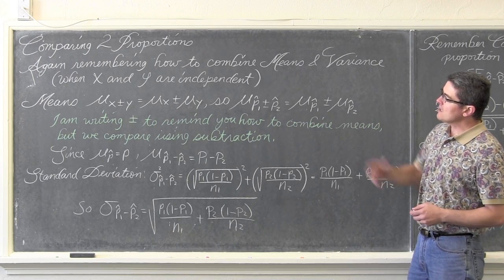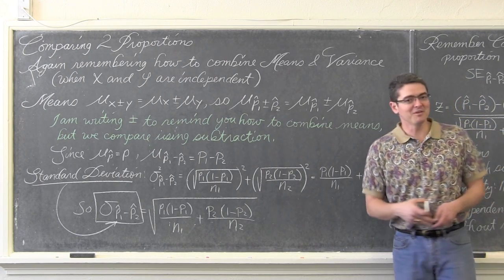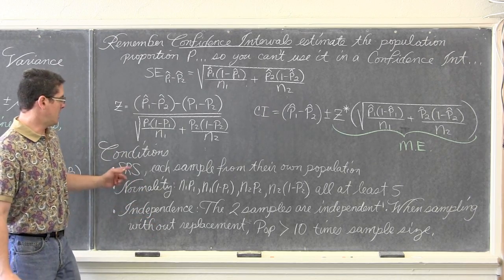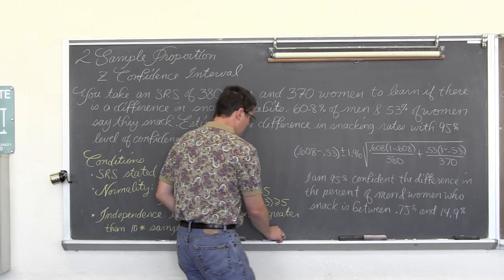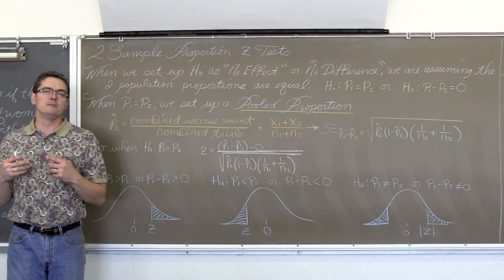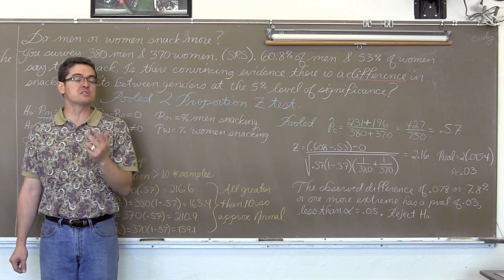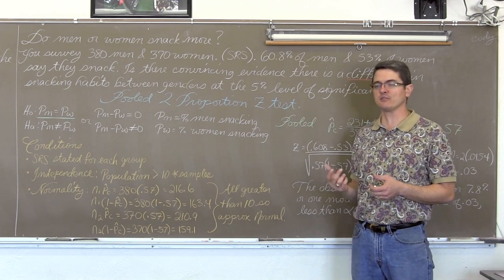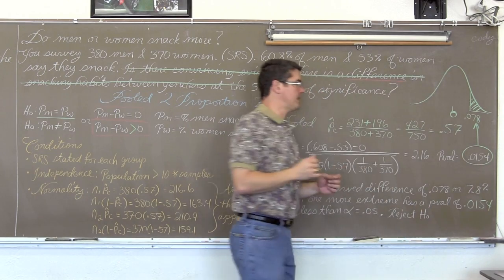2 Proportions Pooled Hypothesis z-test & Confidence Intervals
I introduce how to compare 2 sample proportions through the use of z-tests and confidence intervals.  I finish with a 2 Sample Pooled z-test.  EXAMPLES AT 11:09 21:28
I have added annotations to improve some of the language of my example.
Defining the variables
Pm: Population proportion of men snacking
Pw: Population proportion of women snacking
Conditions:
SRS is stated
Since 380(.608)=231.04, 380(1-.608)=148.96, 370(.53)=196.1, 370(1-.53)=173.9 are all greater than or equal to 5 the sampling distribution of the difference of sample proportions will be approximately Normal.
Independence:  It is reasonable to assume each population of men and women are greater than ten times each sample size 10(380)=3800 and 10(370)=3700.
Conclusion:  The observed difference of .078 or 7.8% or one more extreme has a p value of .03 which is less than our level of significance of .05 so we reject Ho.  There is not enough evidence to conclude there is a difference in the snacking habits of men and women.